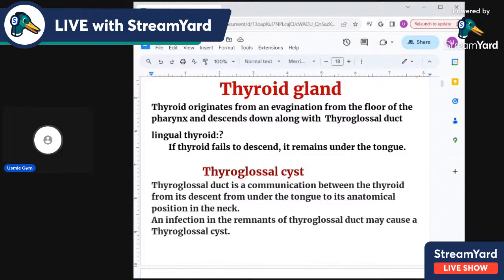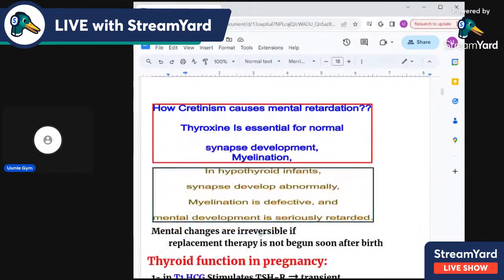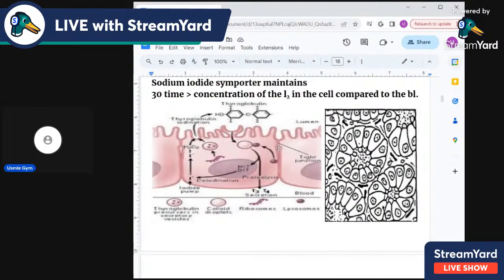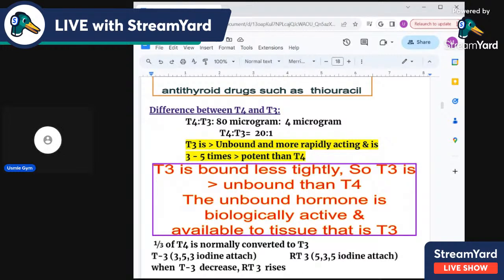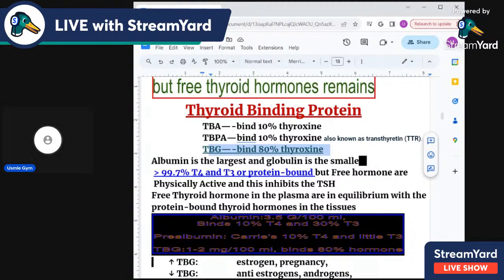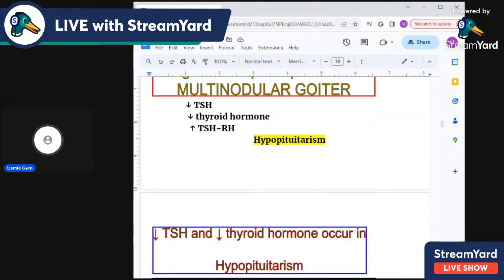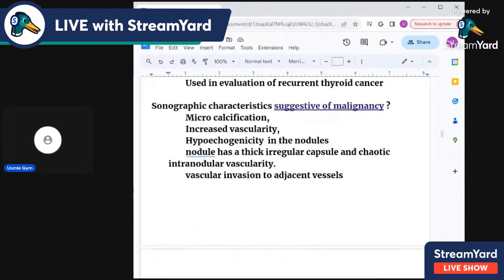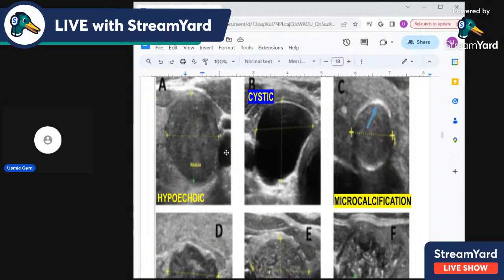THYROID GLAND DISORDERS